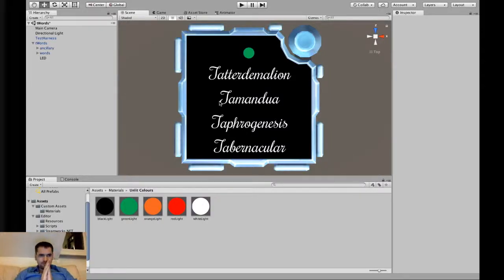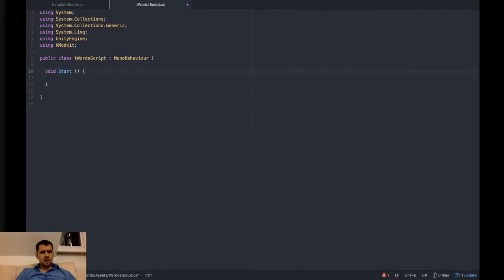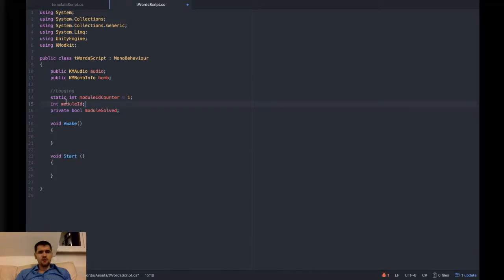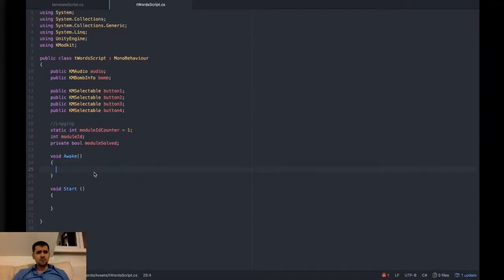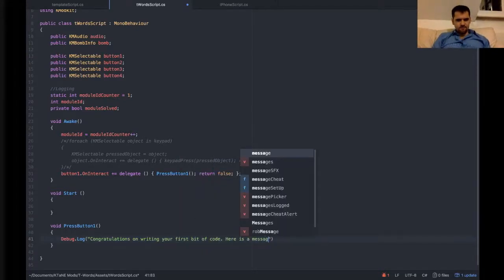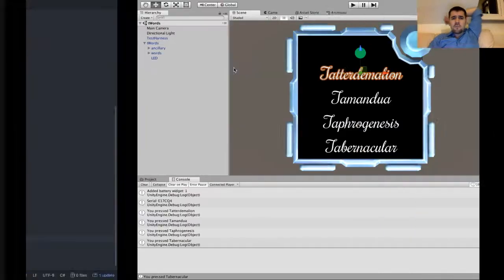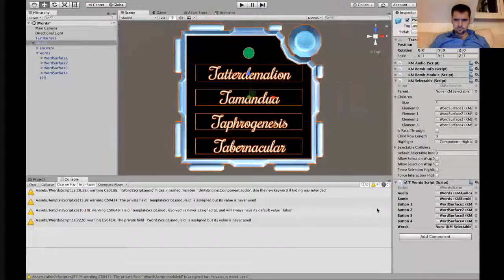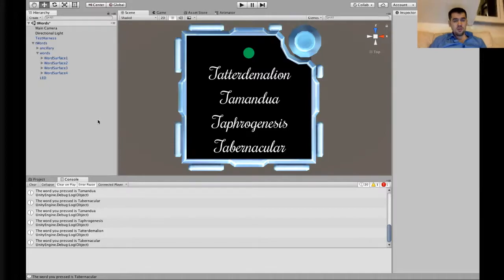Modding KTaNE Tutorial: Part 6 (Introducing C#)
Part 6 of Royal_Flu$h's tutorial on modding KTaNE. This video covers the first introduction to C#, and includes two ways of connecting KMSelectable components to your prefab.

Custom Asset Bundle includes:
Wire model and buttons created by AshTheBash.
Custom component background and hollow square highlight created by Timwi.
Wire highlight created by Noah.
Others created by Royal_Flu$h.

You will also need a notepad editor of some sort (I recommend Visual Studio). Need any help, please don't hesitate to get in touch at one of the below links.